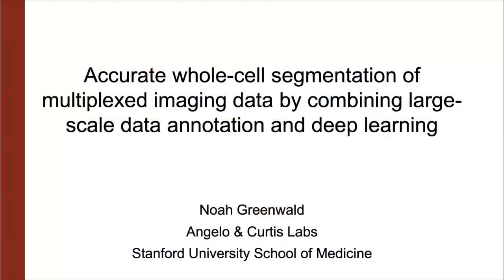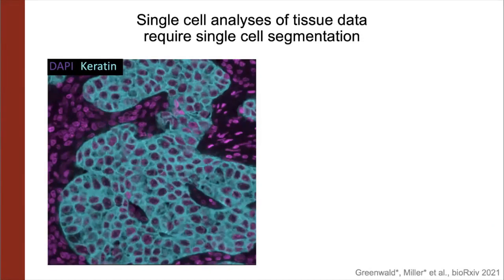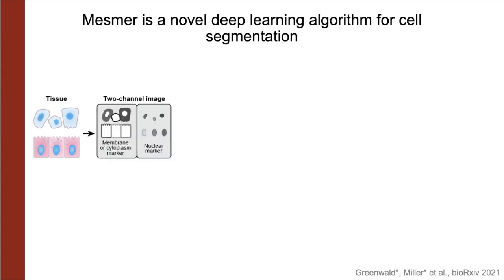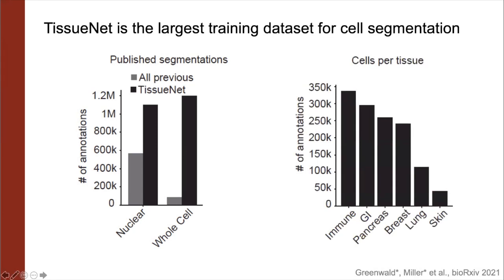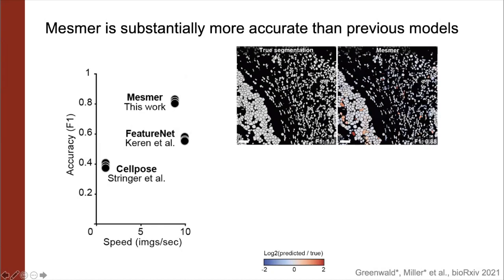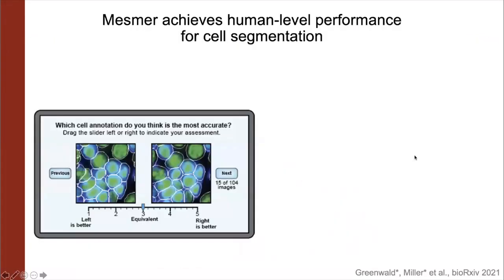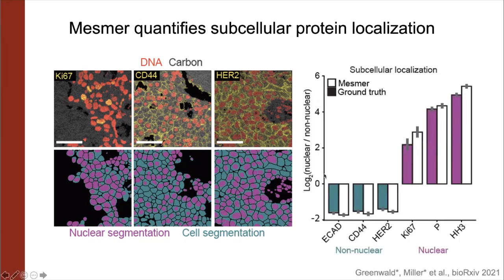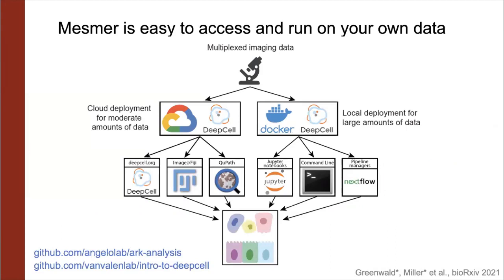Short Talk Accurate Whole Cell Segmentation of Multiplexed Imaging Data by Combining Large Scale Da